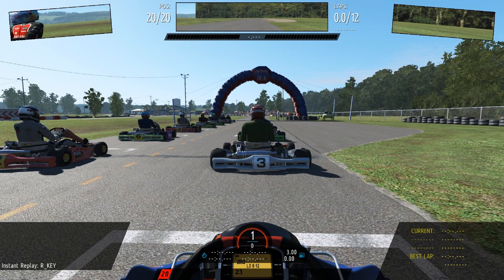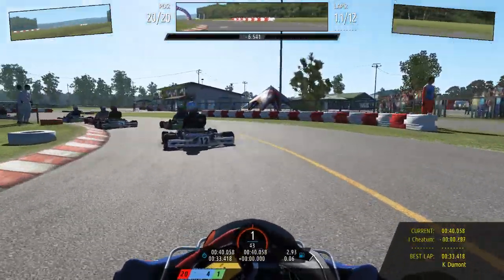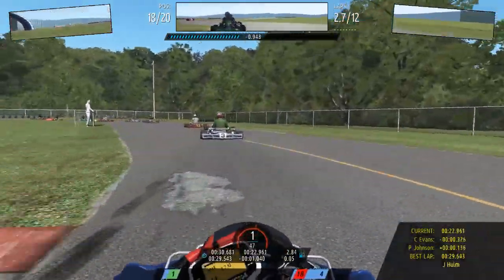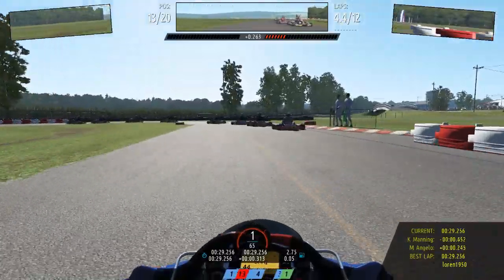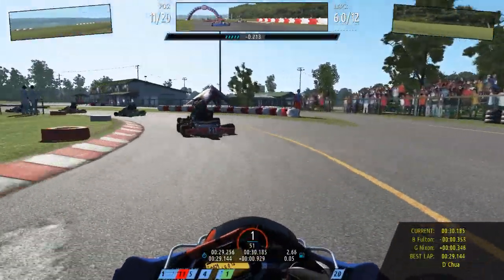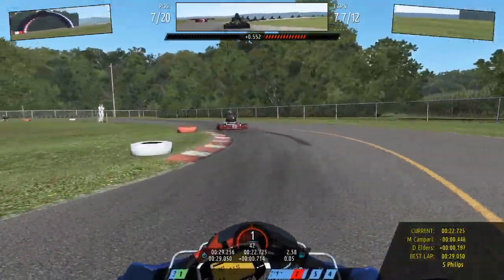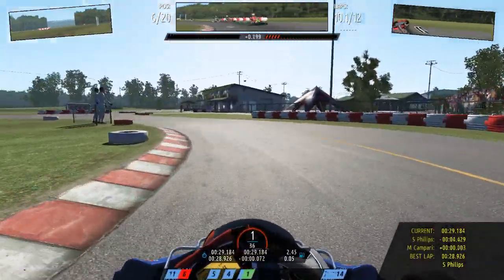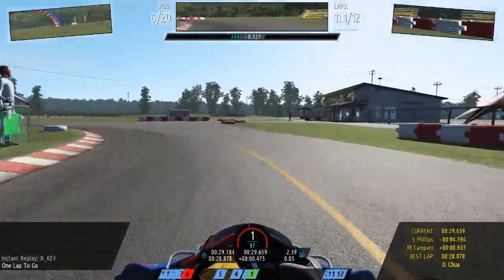Sim Racer Ep 13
rfactor 2 Karts Quebec Short Karting fun.